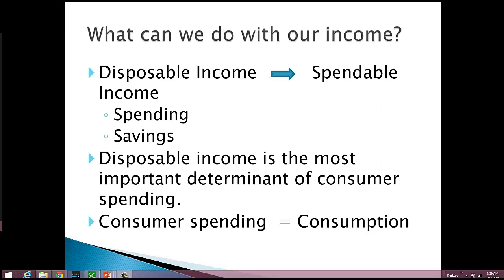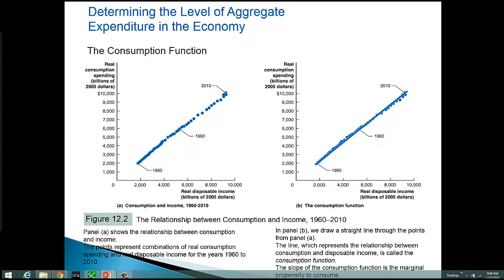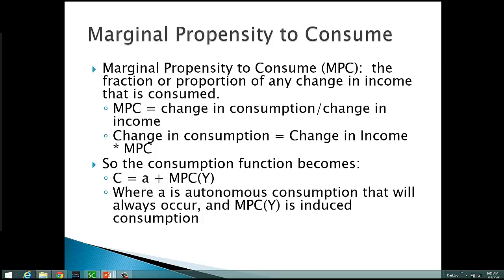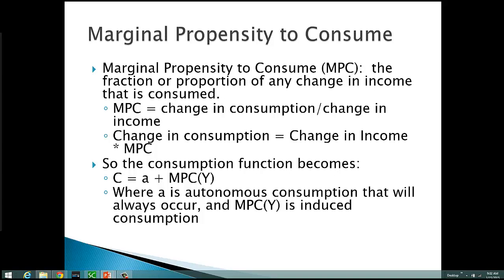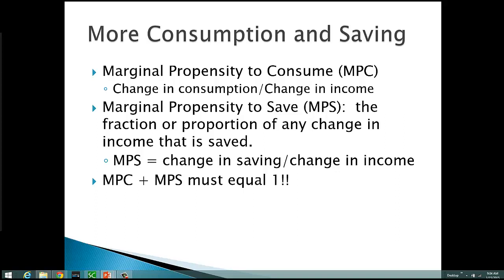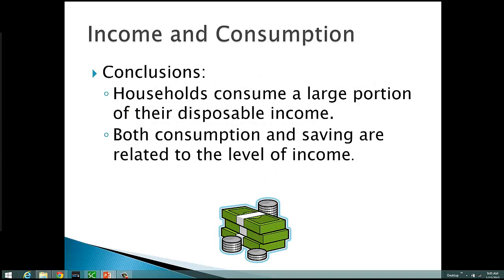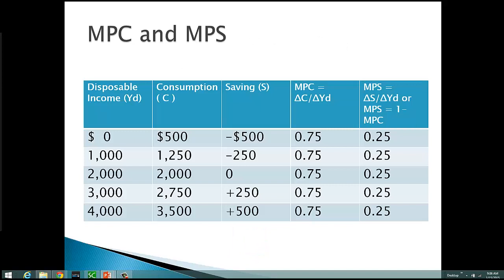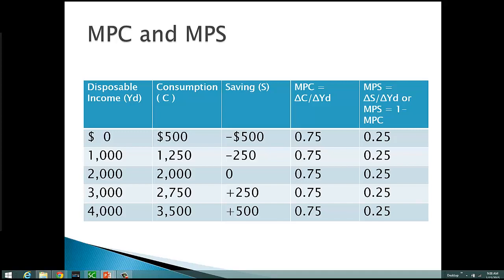MPC and MPS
Relationship between disposable income and spending-saving